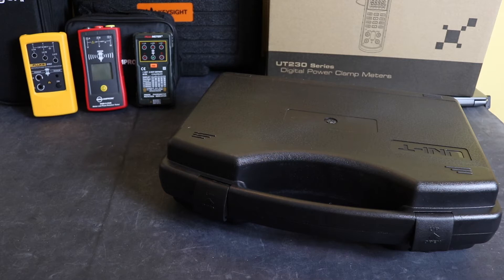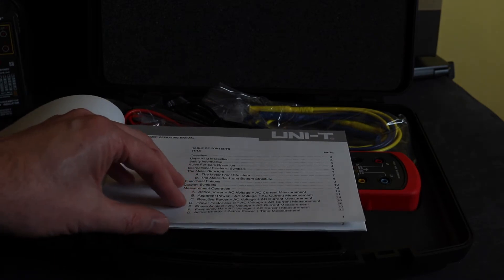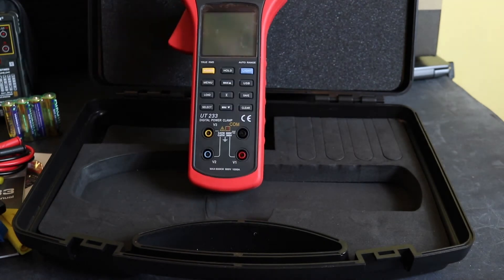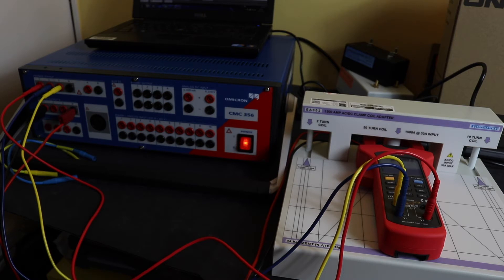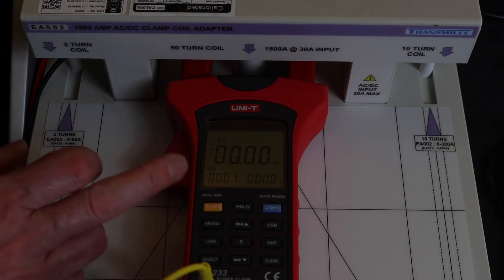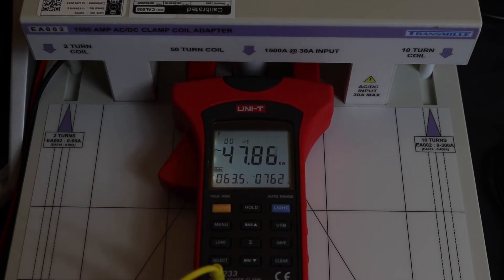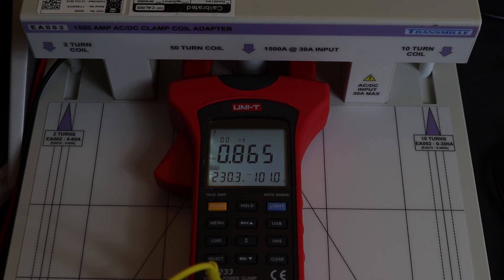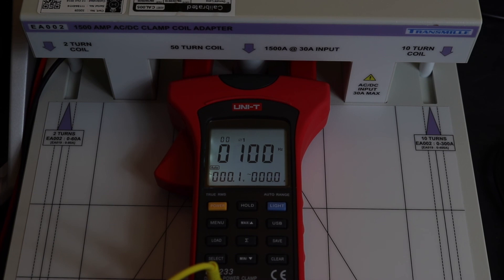Uni-T UT233 Power Clamp Meter Mini Review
Unboxing and basic tests of a Uni-T UT233 Power Clamp Meter